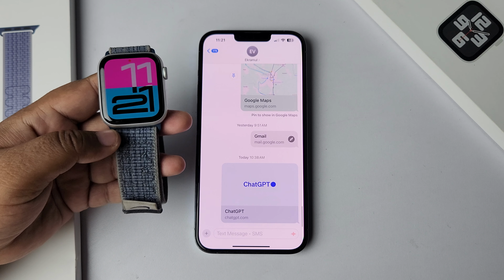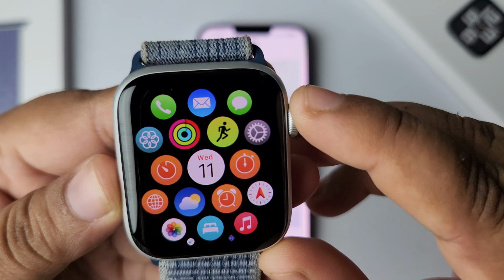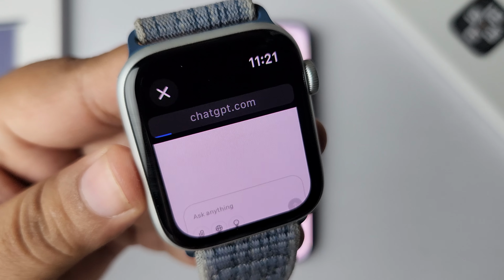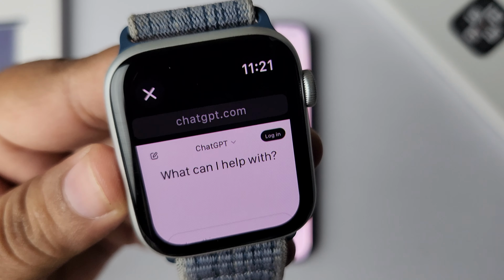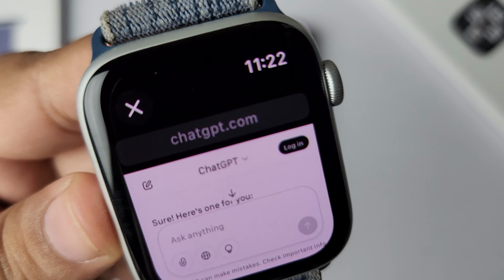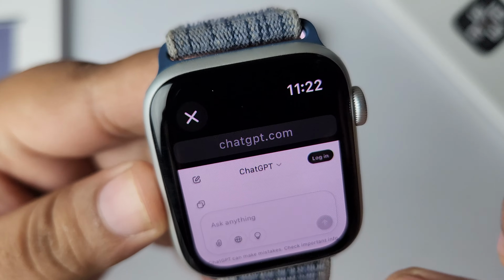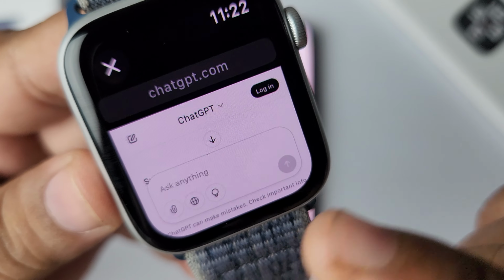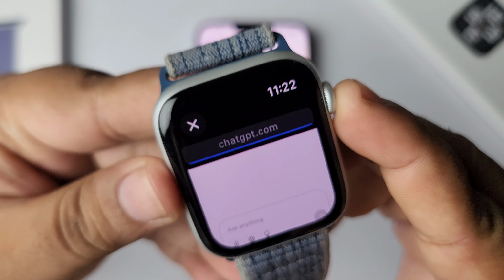How to Download & install ChatGPT on Your Apple Watch (ANY Series)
ChatGPT is practically everywhere now. You can even get it on your wrist. Check out how to use ChatGPT on your Apple Watch quickly here.

Video Parts:
0:00 Info & Intro
0:17 Open iPhone Massage App
0:51 Click On Ask Any thinks
1:37 Ending & Outro